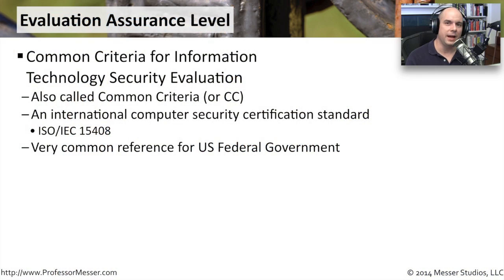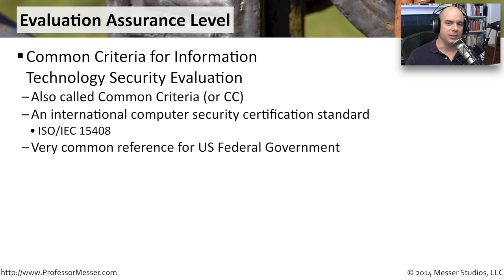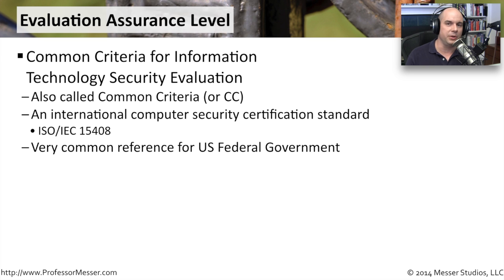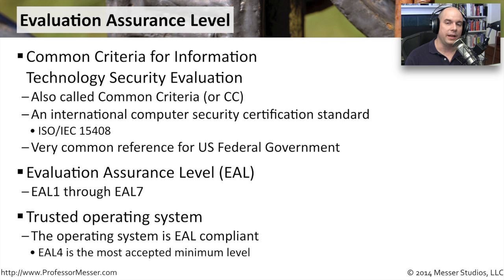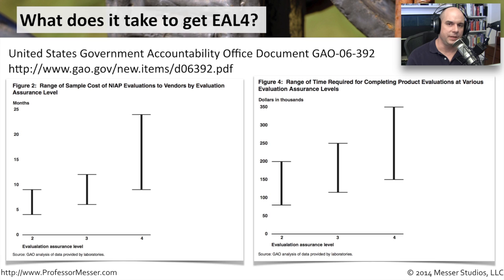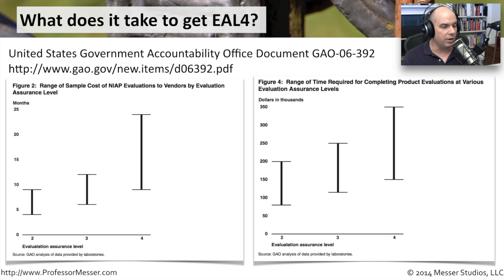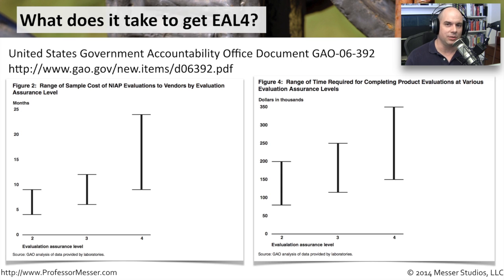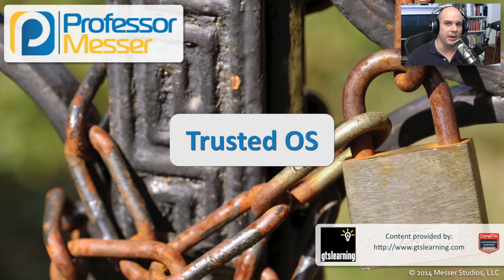Trusted Operating Systems - CompTIA Security+ SY0-401: 4.3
It takes a lot of work to certify a trusted OS. In this video, you’ll learn about trusted operating systems and how much time and money it can take to validate this trust.